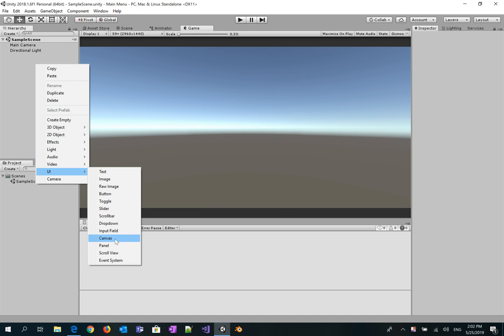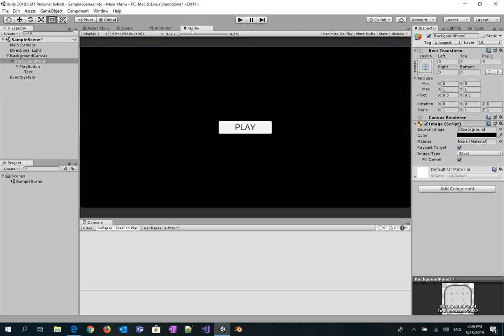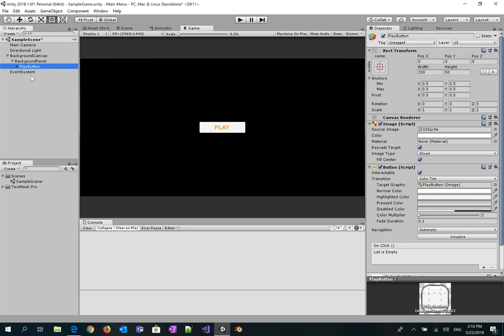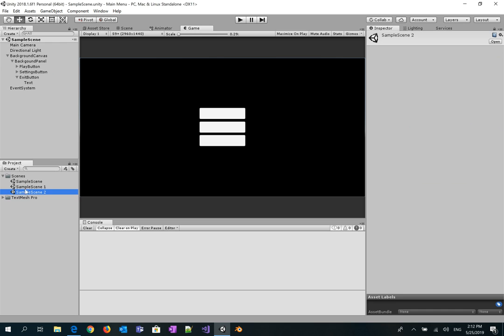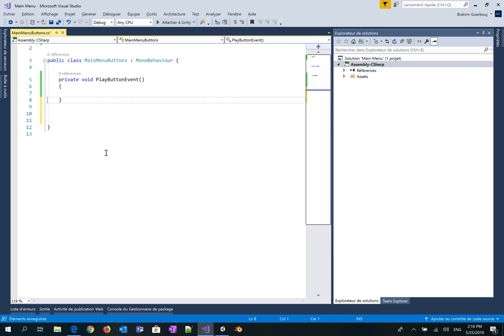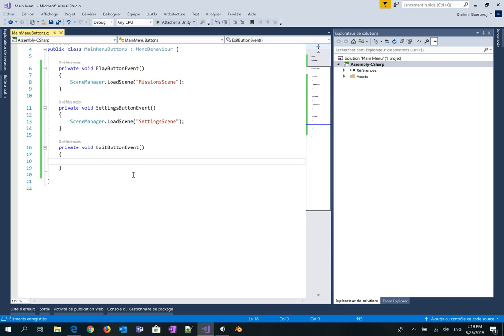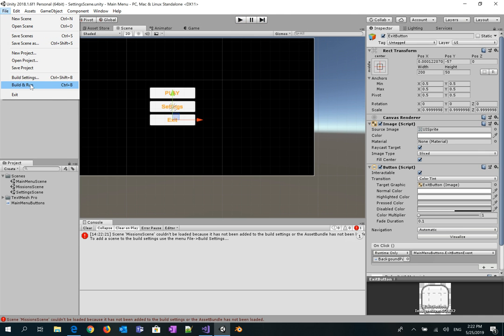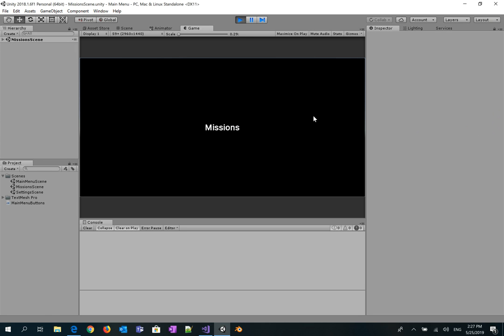Unity Main Menu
3 Buttons in order to navigate to Missions, Settings scene and Exit application event.